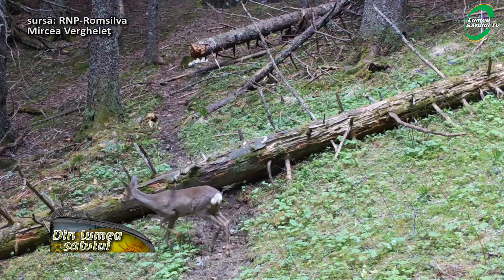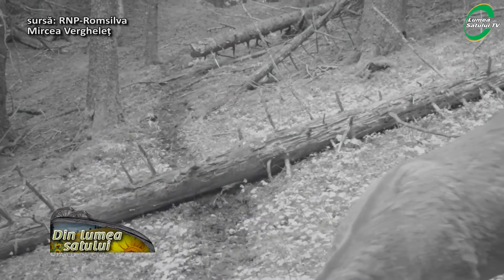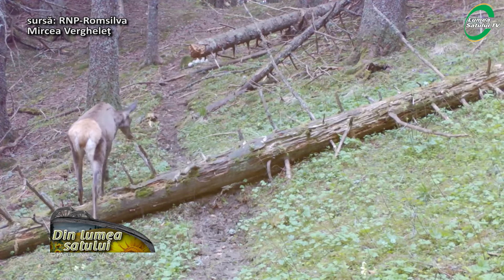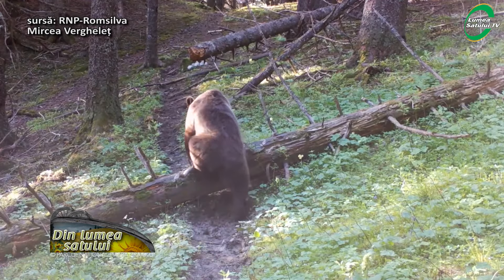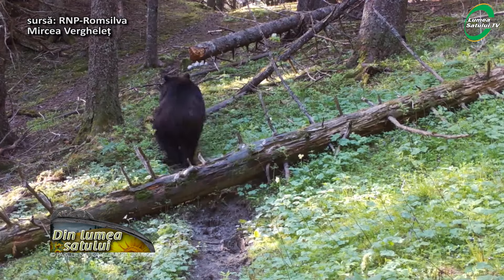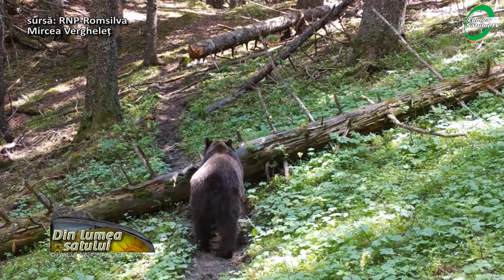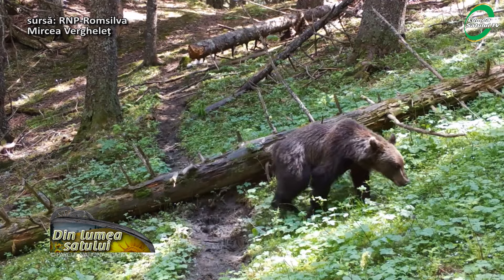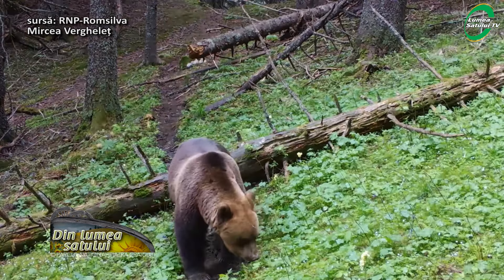Animale sălbatice surprinse noaptea în pădure